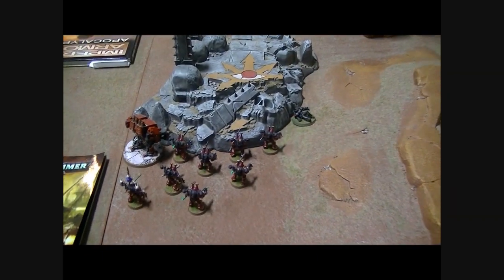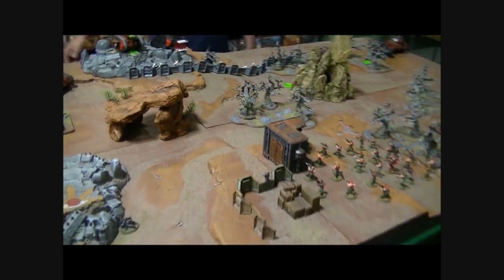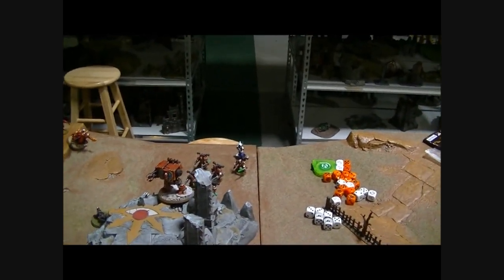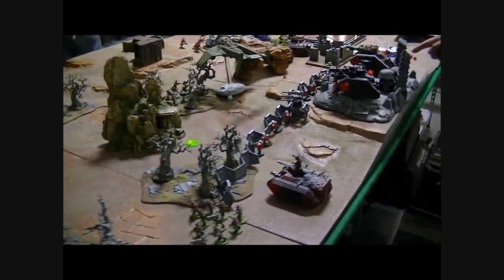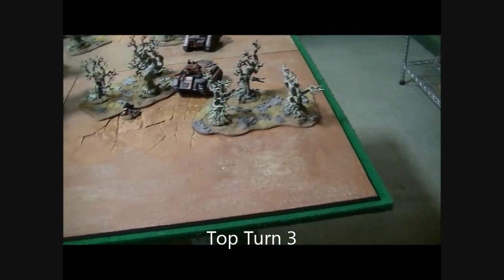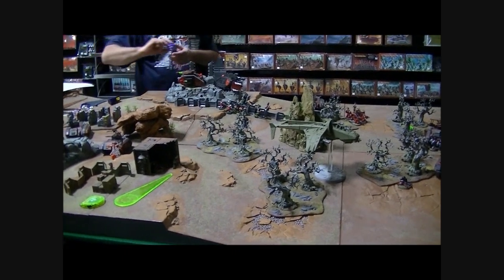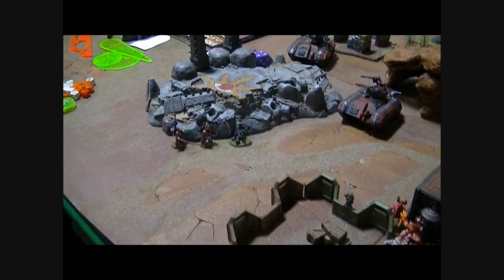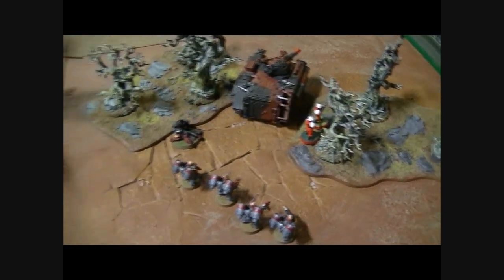Fresh Coast Gaming Battle Report #25 (Chaos vs Imperial Guard)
I managed to get two club members together who have never been on a batrep before!  Joe and Chuck did not disappoint.

Only one week to go before Foodhammer!  We have over 20 players registered online and many more local gamers registered in person.  This should be HUGE!